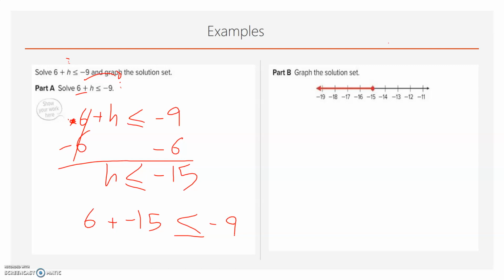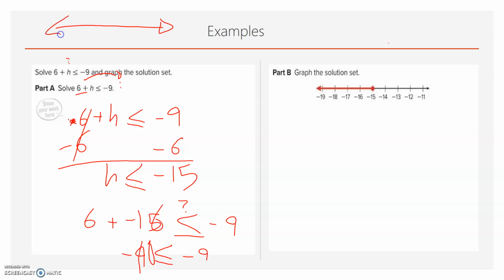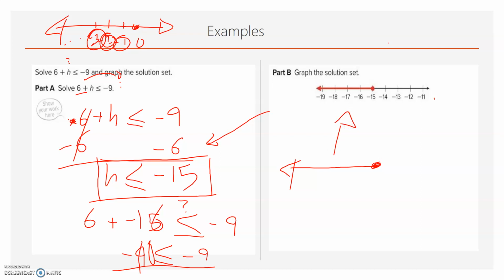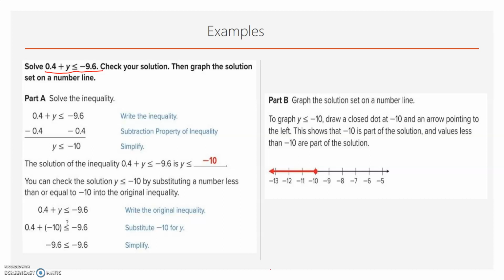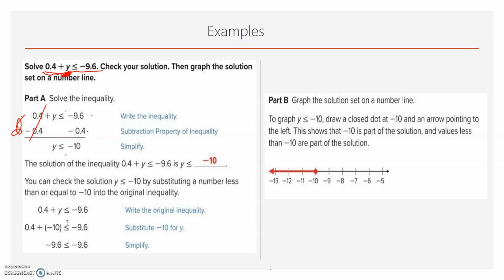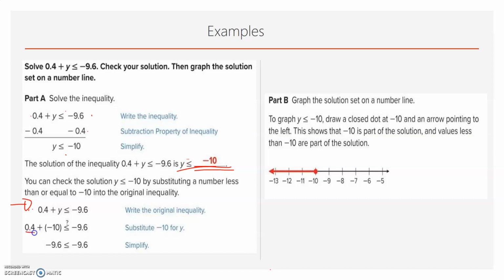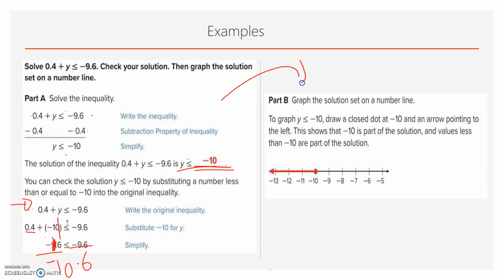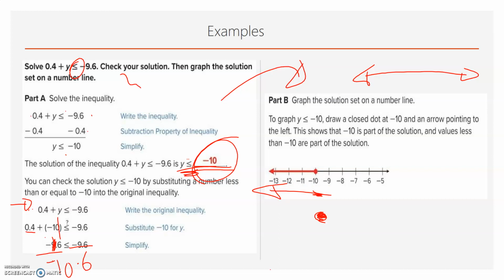Grade 7 inequalities part 4